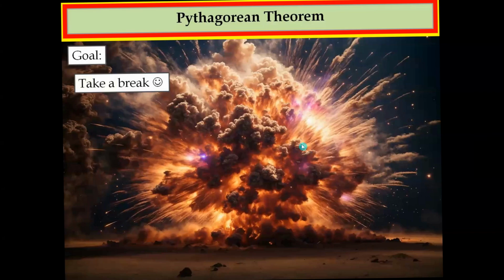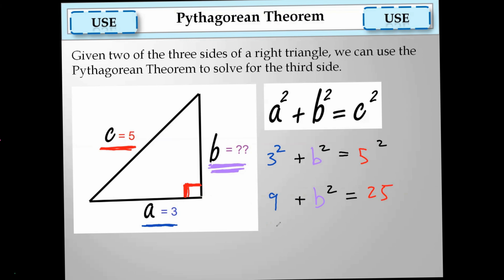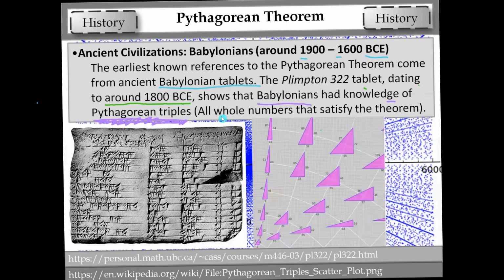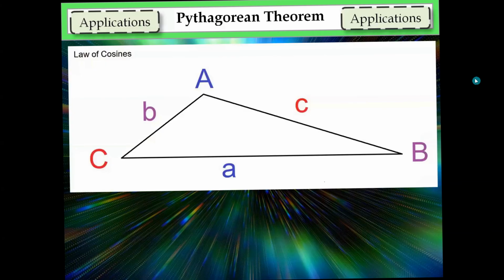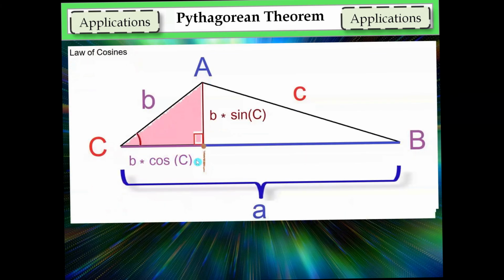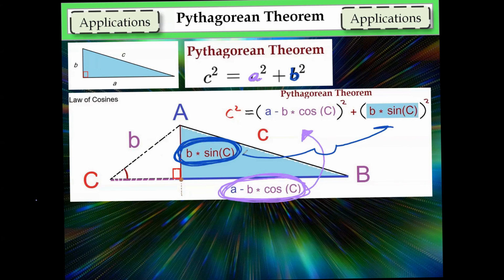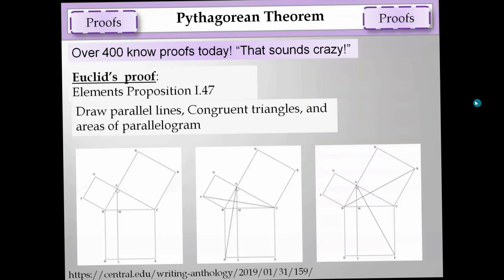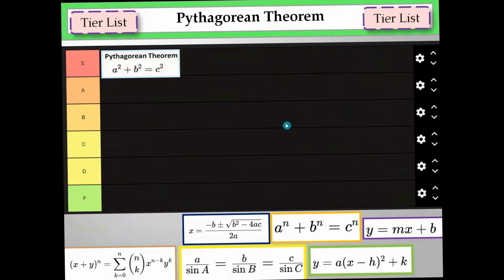What is the Pythagorean Theorem? Is Pythagorean Theorem an overpower theorem? and are nerf incoming?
Is Pythagorean Theorem an overpower theorem? and are nerf incoming?

Chapter
0:00 What is the Pythagorean Theorem?
0:22 How to use Pythagorean Theorem?
2:08 Short History of Pythagorean Theorem
3:43 Proof law of cosines using Pythagorean Theorem
7:14 Intro to proving Pythagorean Theorem
8:51 Outro, extras :)

Notes:
How to use Pythagorean Theorem:
Given two of the three sides of a right triangle, we can use the
Pythagorean Theorem to solve for the third side.  Given base a = 3 and the hypotenuse c = 5. Solve the height,b.

Short History of Pythagorean Theorem:
Part 1, Ancient Civilizations: Babylonians (around 1900 – 1600 BCE)
The earliest known references to the Pythagorean Theorem come
from ancient Babylonian tablets. The Plimpton 322 tablet, dating
to around 1800 BCE, shows that Babylonians had knowledge of
Pythagorean triples (All whole numbers that satisfy the theorem).
Part 2, Greek (around 570 – 300 BCE) to Today:
One of the most significant contributions came from Euclid,
who included a proof of the theorem in his influential work
Elements (circa 300 BCE). Euclid's proof continuing to be
studied by students and scholars today.

Proof law of cosines using Pythagorean Theorem.
Note:
c^2 = (a-b*cos(C))^2 + (b*sin(C))^2
c2 = a^2−2abcos(C)+b^2(cos(C))^2+b^2(sin2(C))^2
Use the Pythagorean identity: Since (cos(C))^2 + (sin2(C))^2 = 1, then
c^2=a^2−2abcos(C)+b^2
c^2 = a^2 + b^2 - 2ab*cos(C)

Common proofs of Pythagorean Theorems:
(1) Euclid’s  proof: Elements Proposition I.47 by draw parallel lines, Congruent triangles, and areas of parallelogram.
(2) Algebraic proofs: Using Area of Triangles.
(3) Geometric proofs: where the area of squares built on the sides of a right triangle is compared.

¯\_(ツ)_/¯